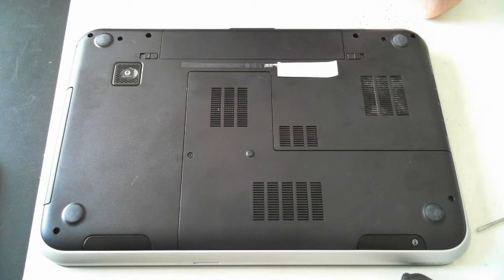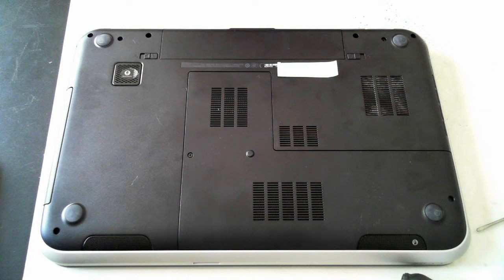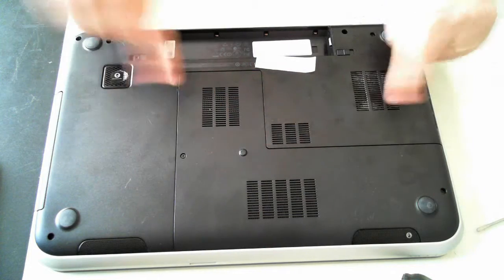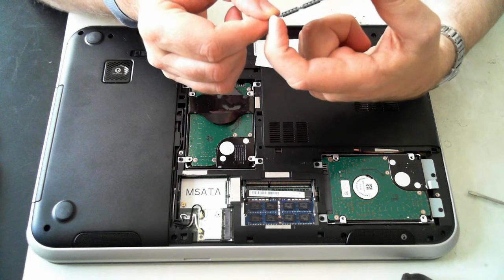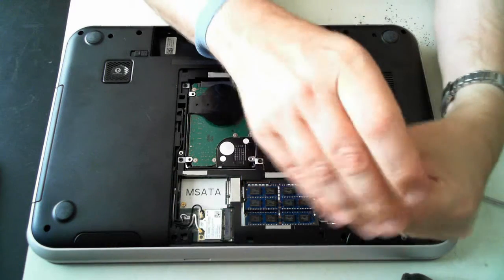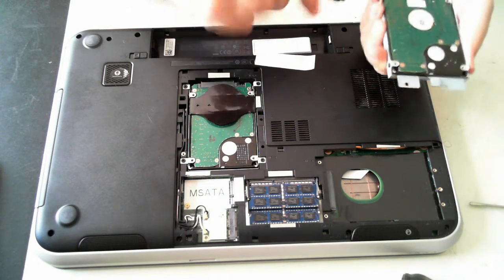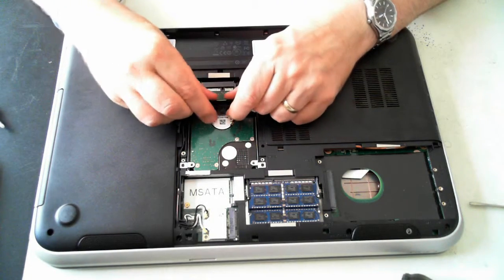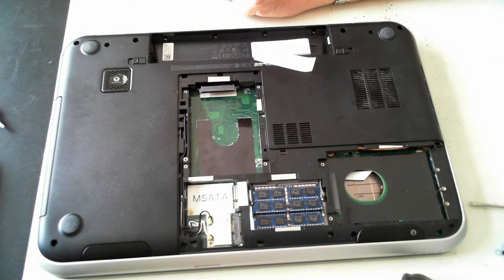Dell Inspiron 17R Teardown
Teardown of the Dell Inspiron 17R SE 7720. Shows you how to upgrade the memory, hard drives, wifi module & battery of this laptop.

Warning - proceed at your own risk.